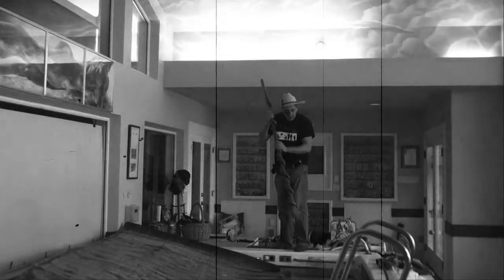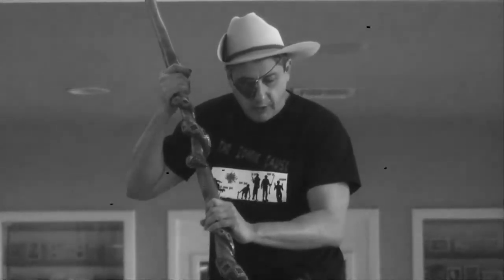Zombies in Swimming Pools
Download the eBook with Videos at

Finding Zombies in Swimming Pools is a huge problem throughout the world.  Even the Greeks and Romans write great tales about finding Zombies in their hot springs as well.  For centuries, and still today, millions of Americans do not understand the danger of lurking Zombies in Swimming Pools just waiting to surprise you before you take a dip.

In this episode, Doc Ruger is totally prepared for the situation of finding Zombies in swimming pools.  He comes out of his house preparing for a day of Zombie hunting ( and he does that so well ), just to find a Zombie in his swimming pool.  It is sleeping.  Doc Ruger cannot tell what type of Zombie it is.  He thinks it´s a Beating Heart Zombie, but he can´t tell because the Zombie is underwater.  But, Doc Ruger can see the awful being's head floating upside down in the pool.

Doc Ruger pokes the Zombie in the head and the evil being awakes and of course, attacks Doc Ruger, attempting to make Doc Ruger a part of the widely vast world of the walking dead ( not knowing that Doc Ruger is well aware of the danger and possibility of Zombies in swimming pools all of the time ).  I mean, Doc Ruger has a swimming pool.  He´s a Zombie Hunter.  All Zombie Hunters with swimming pools look for Zombies in their swimming pool everyday.  Zombies hunters weren't born yesterday, that is why they are still hunting Zombies.

Anyway, the Zombie Attacks Doc Ruger not know that a trained, experienced Zombie Hunter always carries many different tools that can execute a Zombie right on the spot. Even Doc Ruger's kids know that there are Zombies in swimming pools. The kids carry weapons too. So Doc Ruger blows the Zombie away with his pistol. BAM!

Can you say, “Another Bites the Dust.”